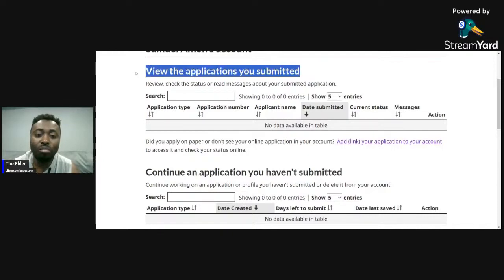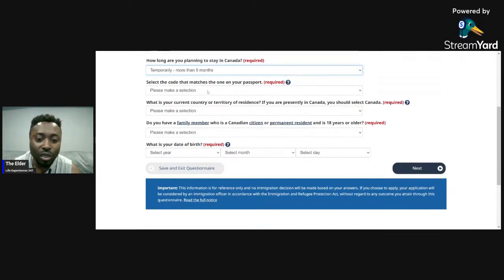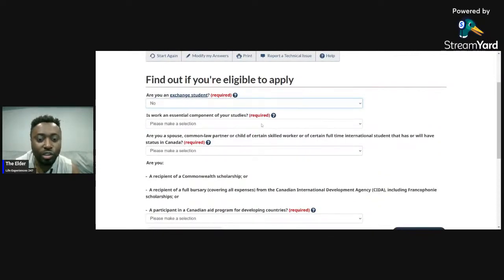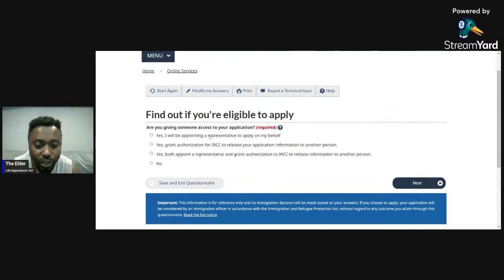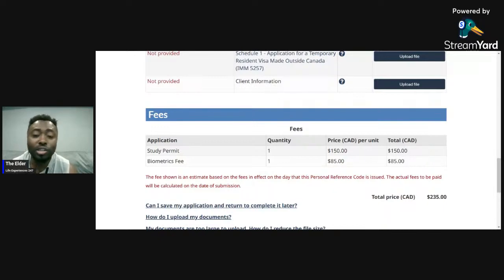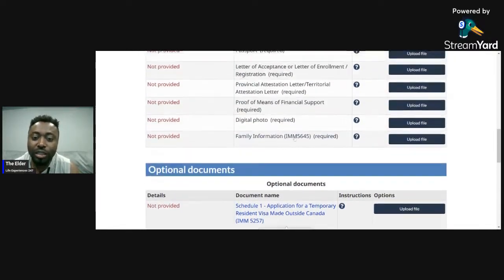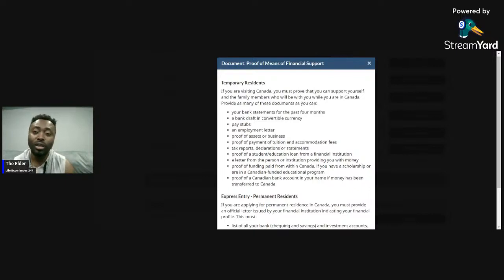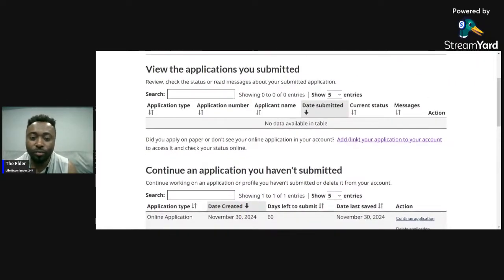How to start a canadian Visa application, documents review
This video explains how to start a visa application, and uses a study permit as an example to follow.